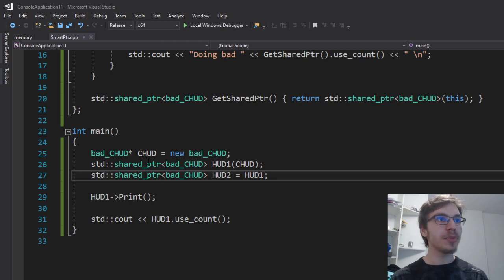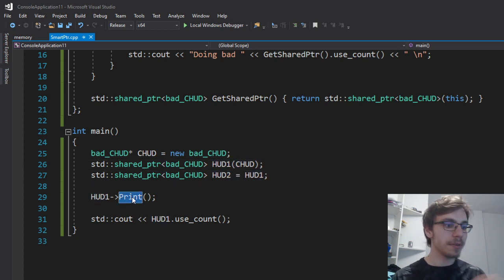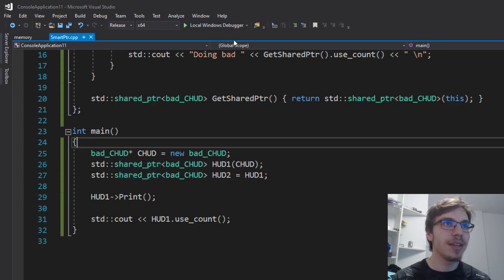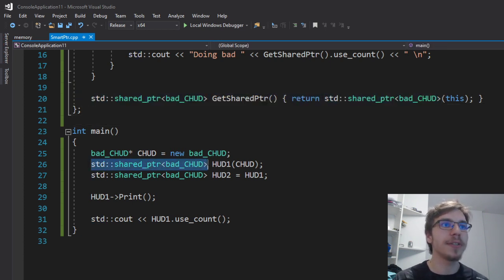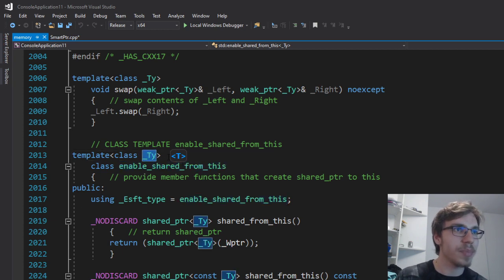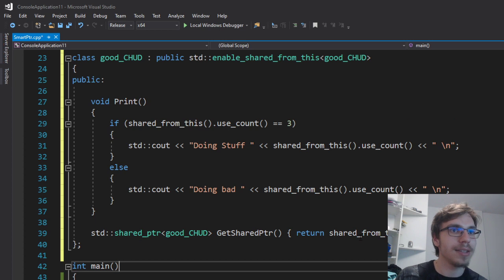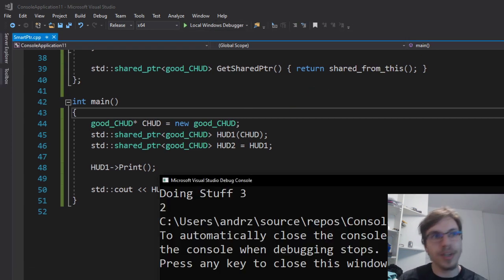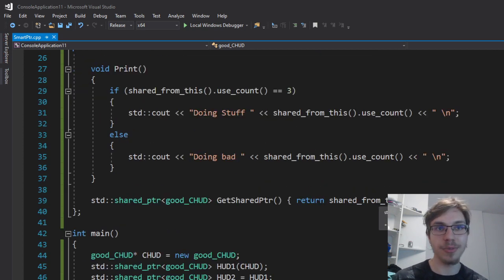C++ enable_shared_from_this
Quick explanation with usage example